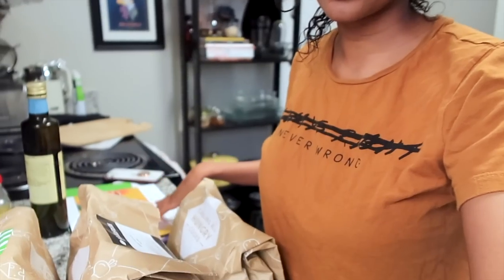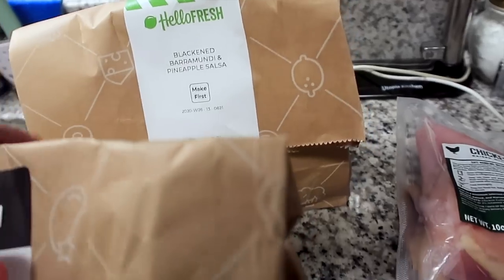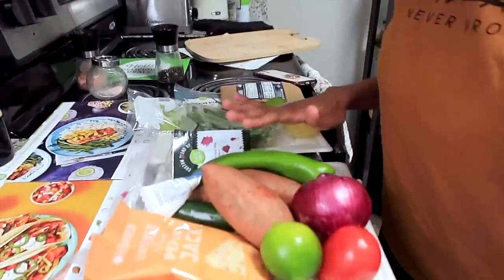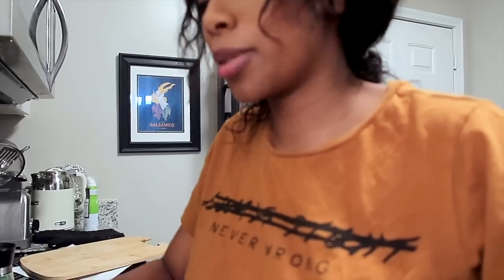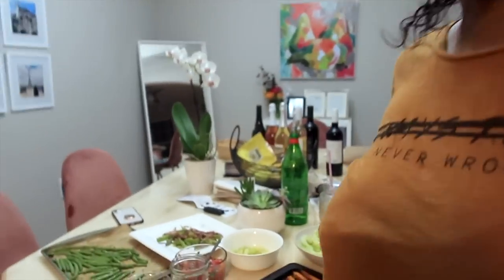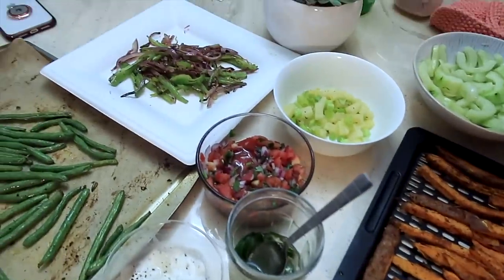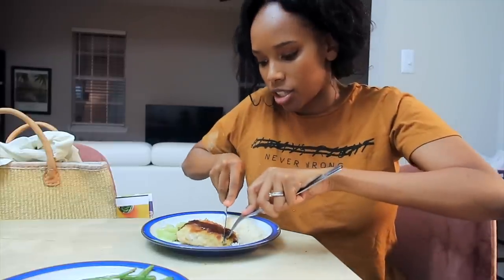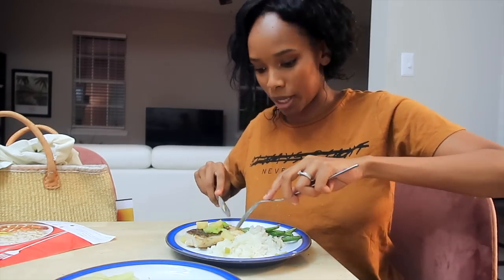Cooking to Survive A Newborn